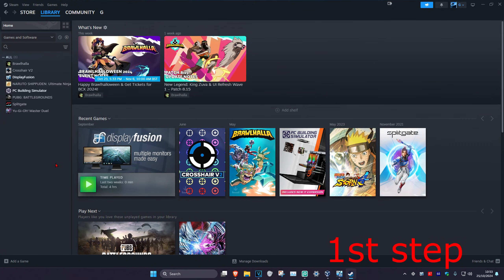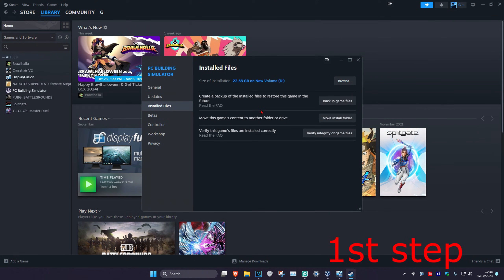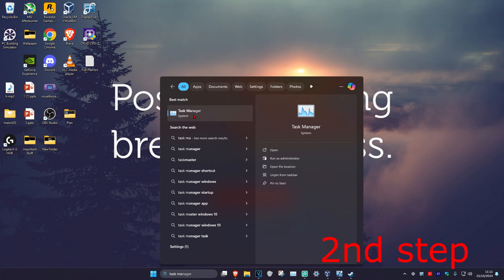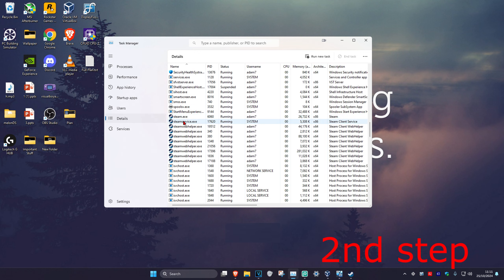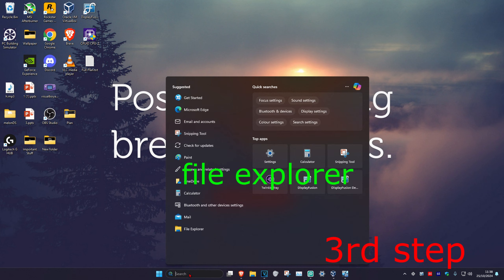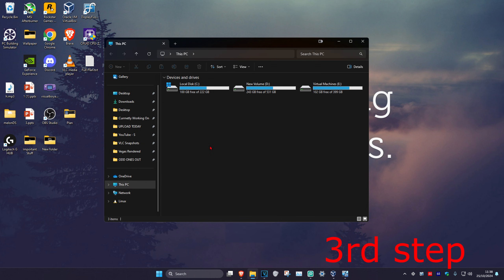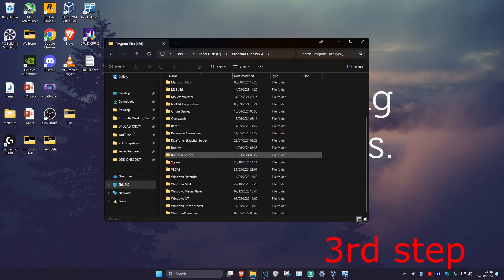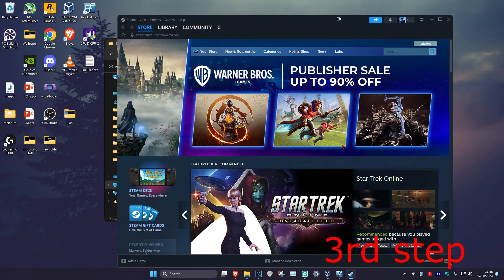How To Fix Steam Missing Executable File on Steam Games Not Launching or Downloading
Do you want to know how to turn fix missing executable file error on Steam when trying to download games? In this video, I show you how to fix Steam error "missing executable file" when trying to download or launch games (e.g., Counter Strike 2 (CS2)).

The first thing I recommend you do is select the game, go to properties, installed files, and verify the integrity of game files and restart Steam. If that doesn't work, go to your PC's C:drive, program files (x86), Steam, and delete app cache. Once you've done that, restart your PC and that should fix the missing executable file error when trying to download games on Steam!